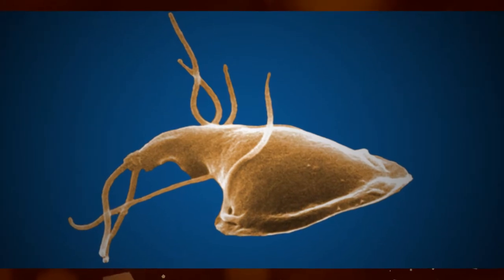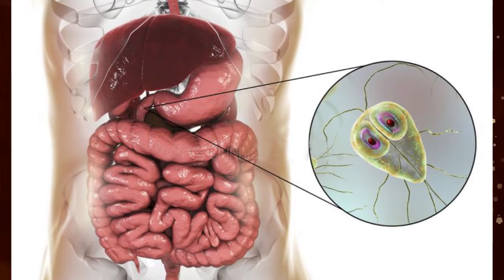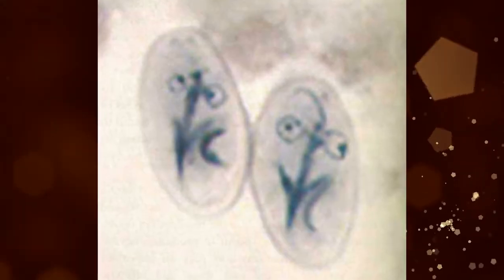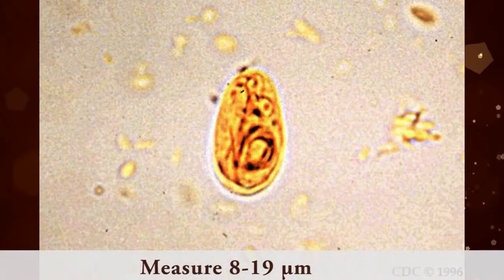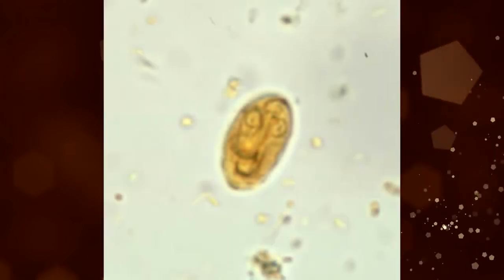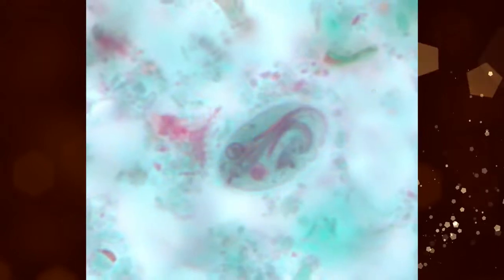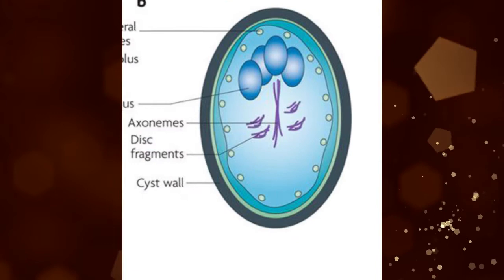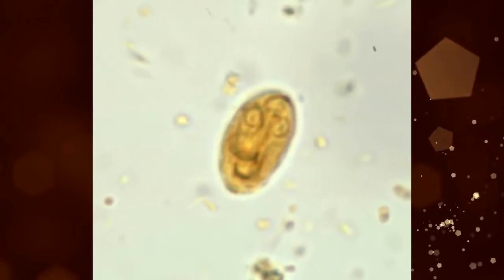Giardia Cyst Morphology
HELP ME !!!